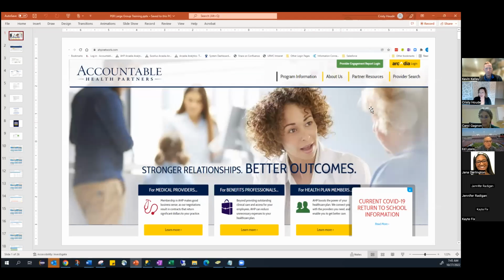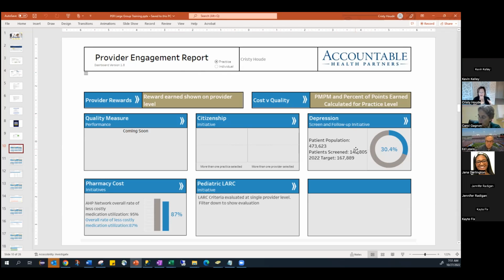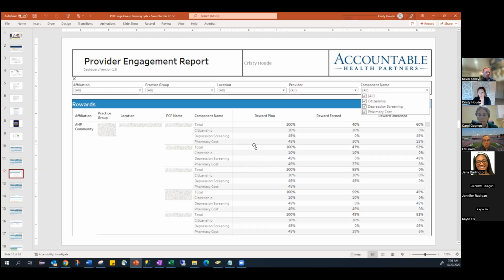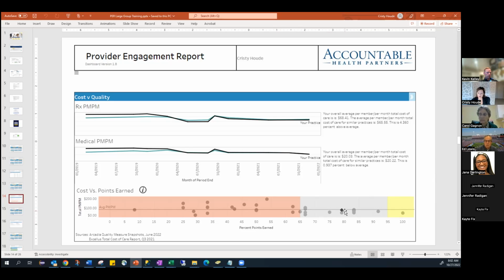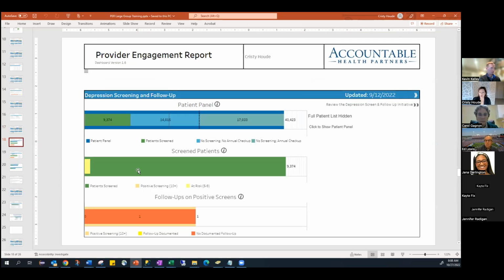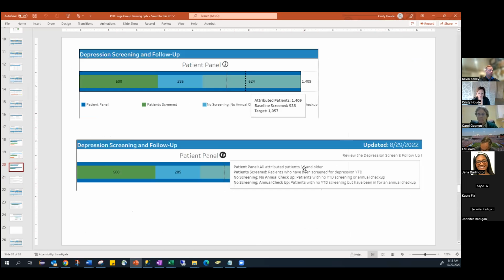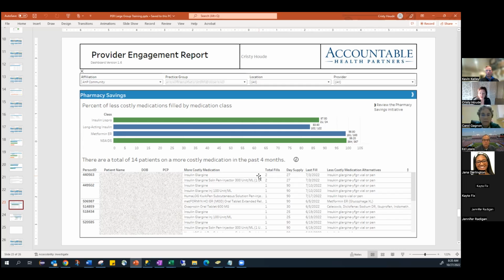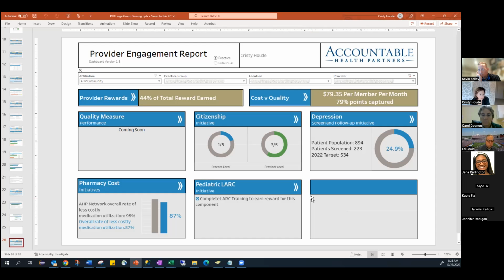10/27/2022 PER Training